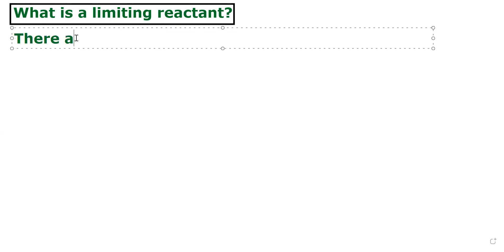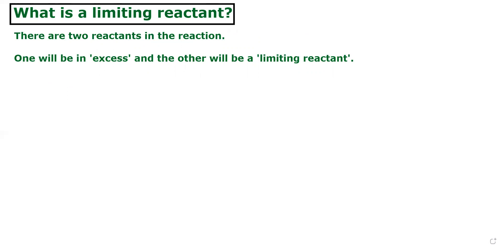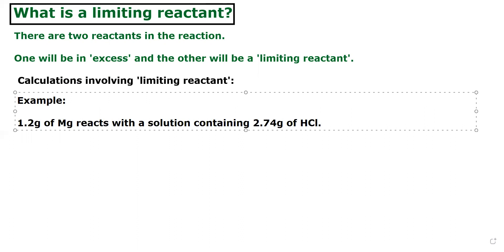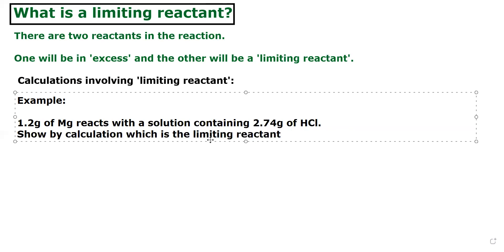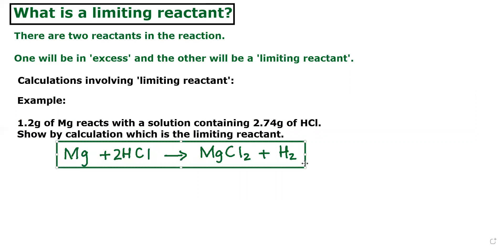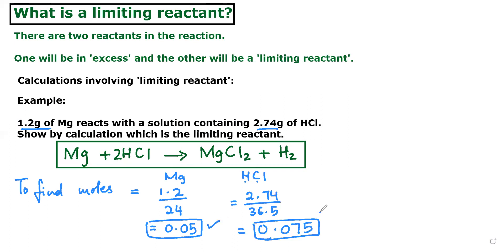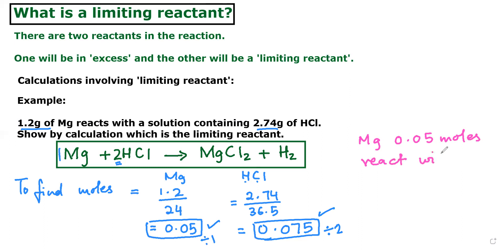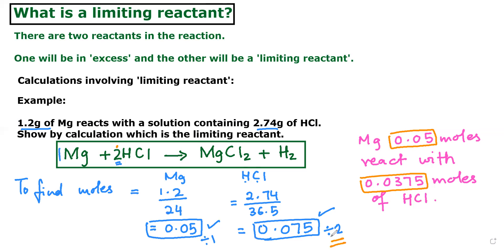How to find a limiting reactant| reactant in excess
This is a common for high school chemistry